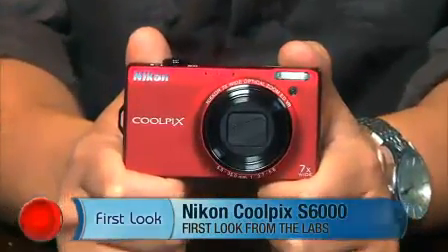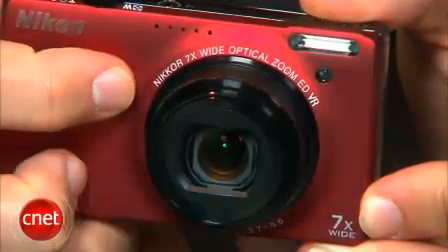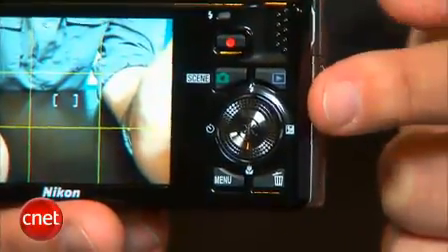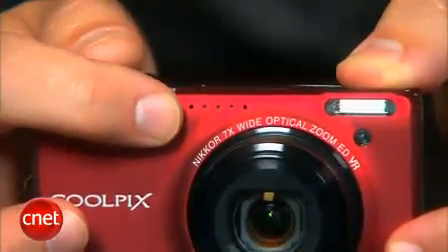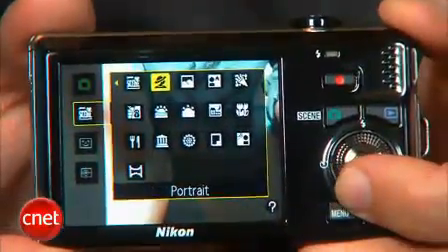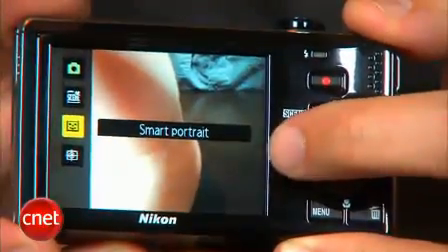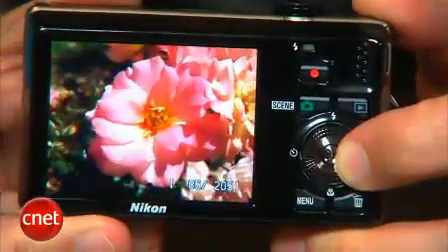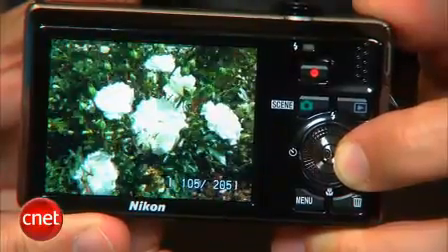Digital Cameras: Nikon CoolPix S6000 Review